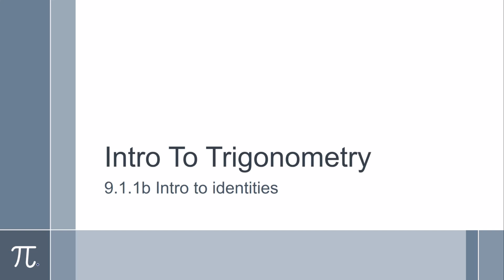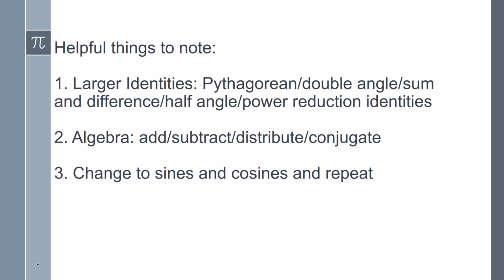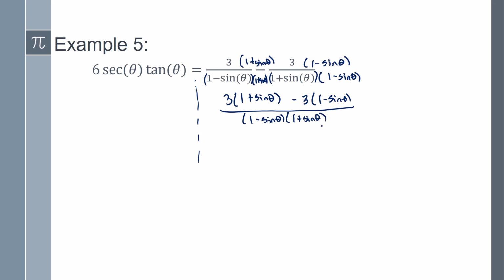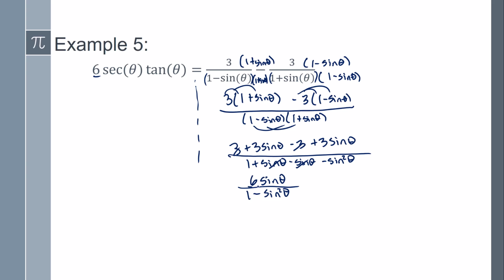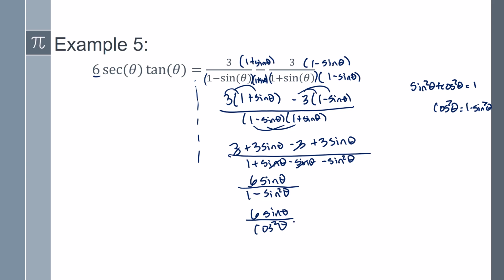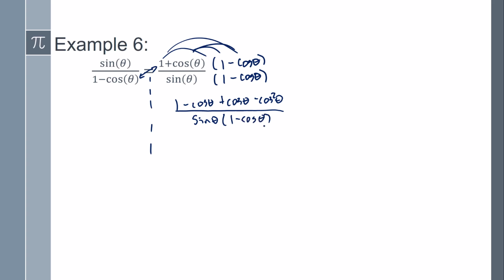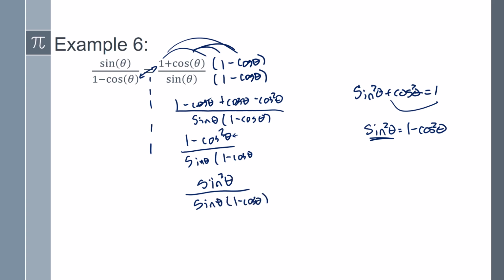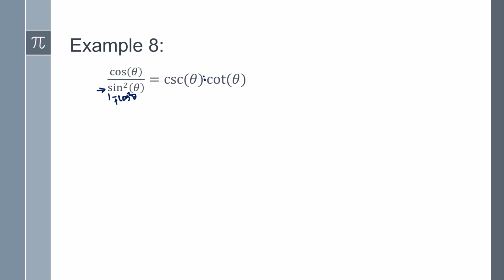Int 3 9.1.1b